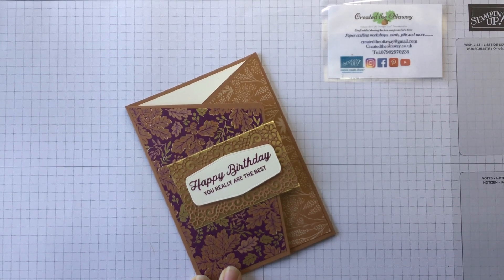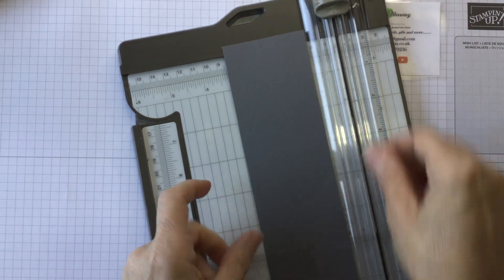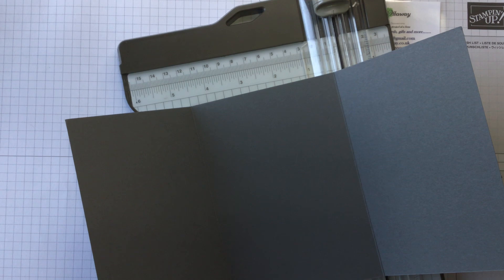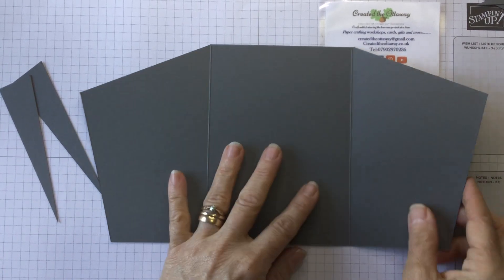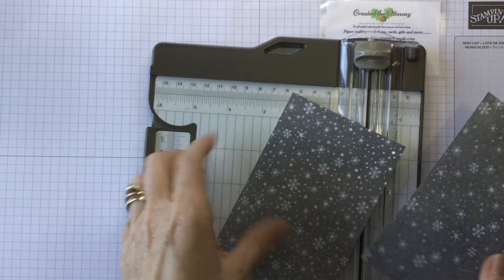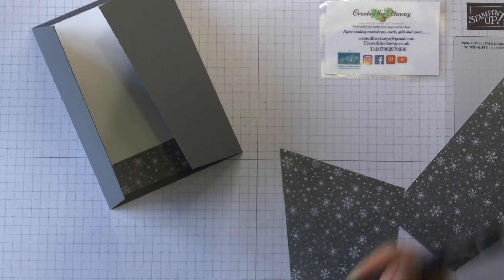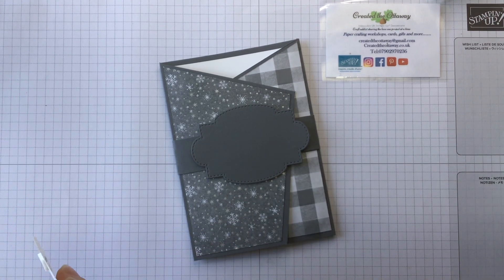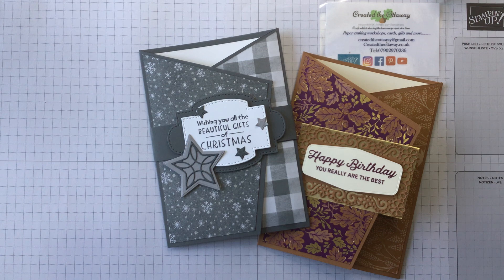Angled fun fold card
Craft along with me making this lovely fun fold tutorial for an Angle card